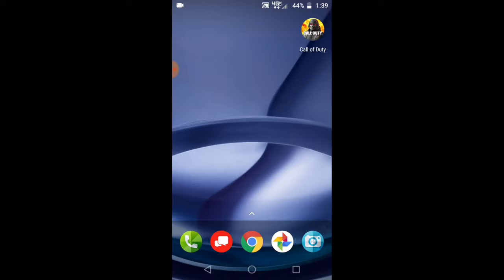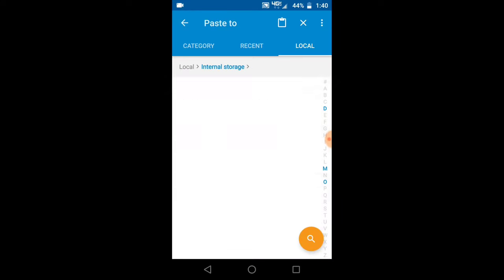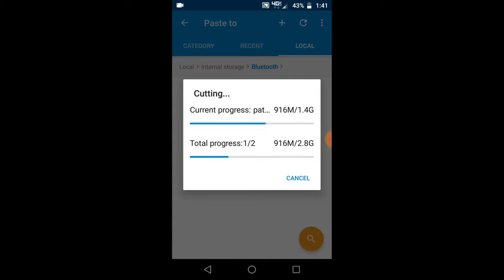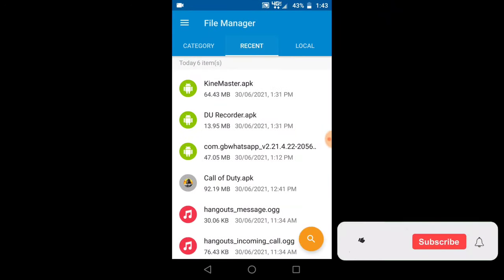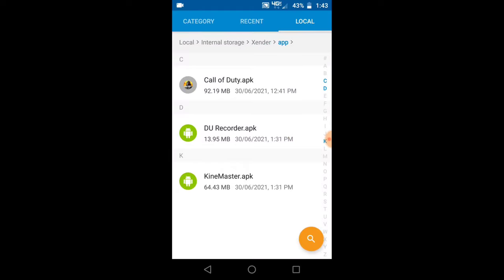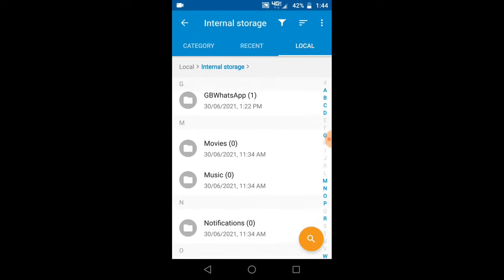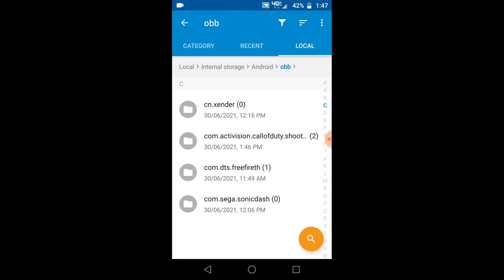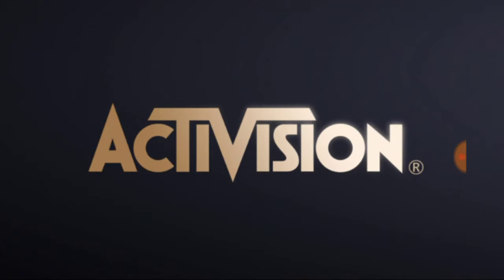How To Fix COD Mobile OBB Error After Moving OBB To Android File | Error Google Play Download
► OchoochogiftYT
Random Videos

► How To Turn Off Auto Login In Call Of Duty Mobile | Disable COD Mobile Auto Login